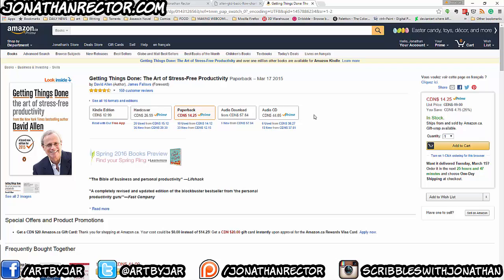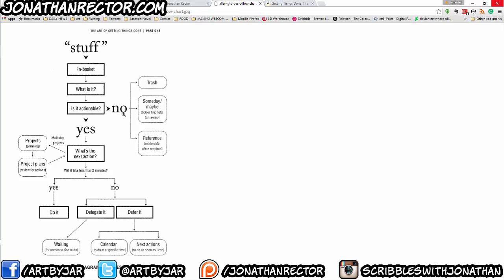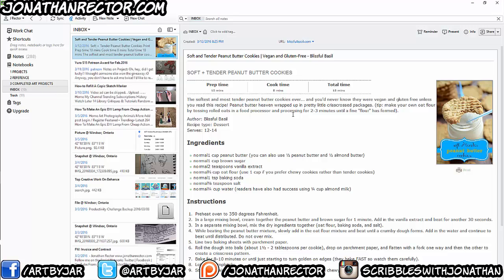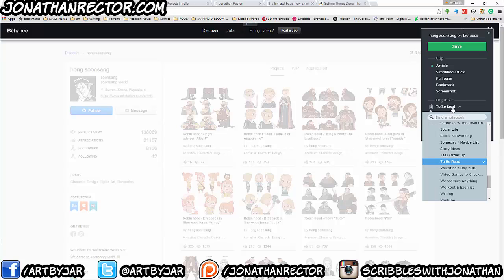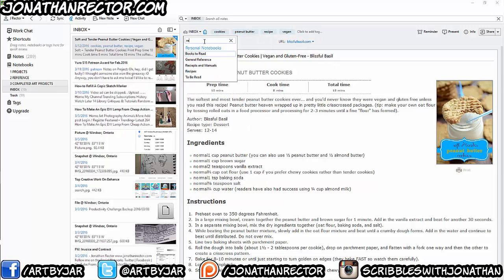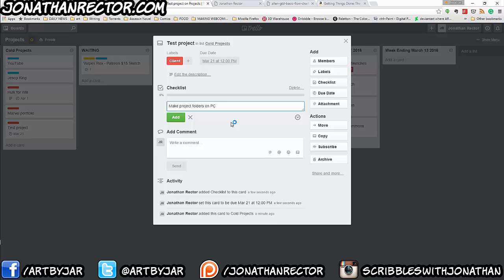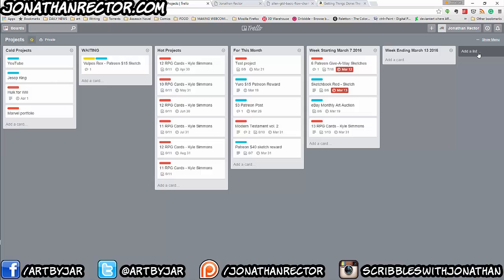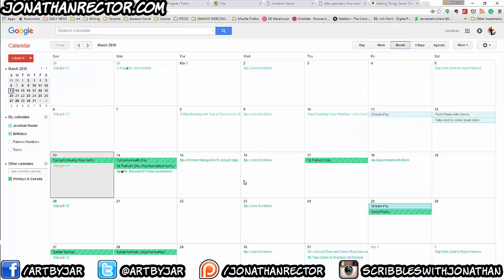My Productivity Tools for Comics & Art [LONG version]